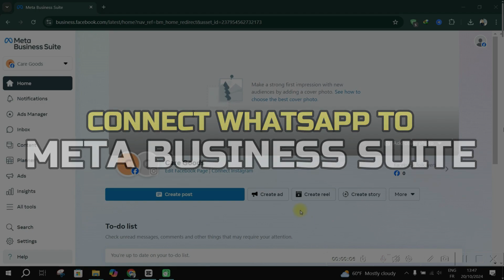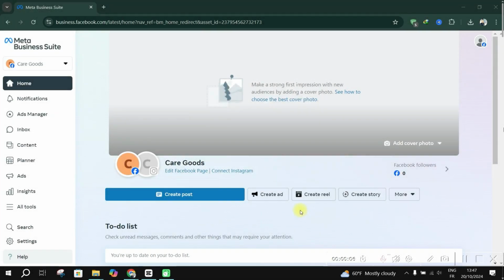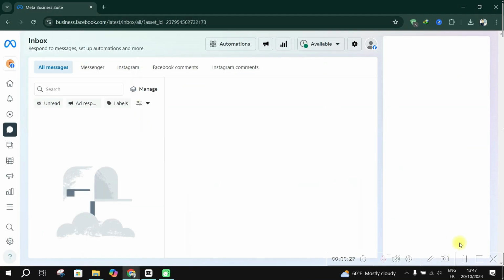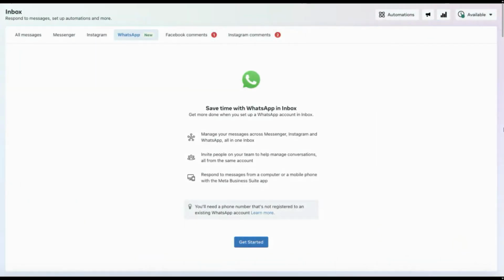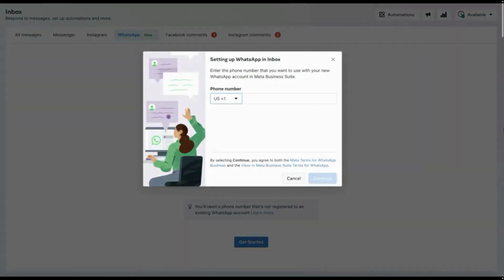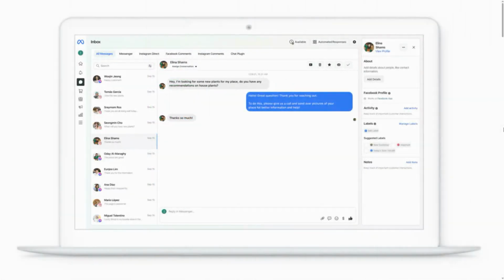How to Connect WhatsApp to Meta Business Suite in 2024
Learn how to seamlessly connect WhatsApp to Meta Business Suite in 2024 with this step-by-step guide. Streamline your business communication by integrating WhatsApp, and manage messages, notifications, and customer interactions all in one place. Watch this tutorial to make your workflow more efficient today!